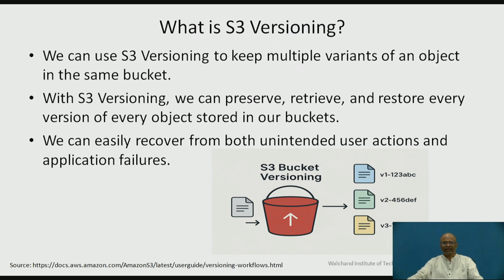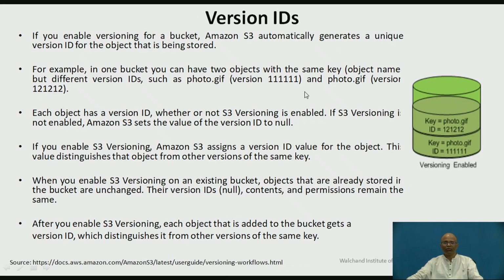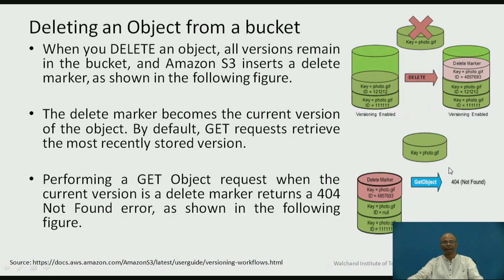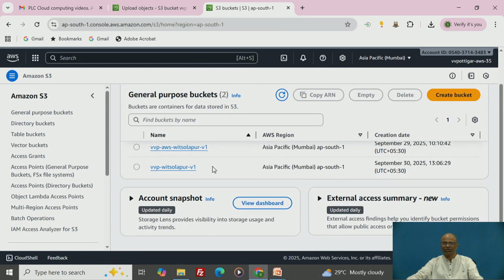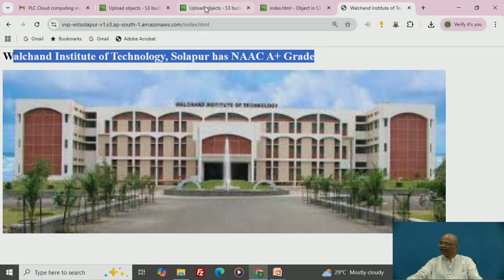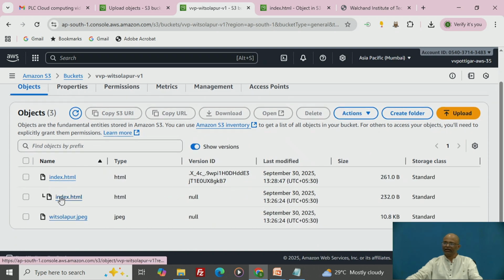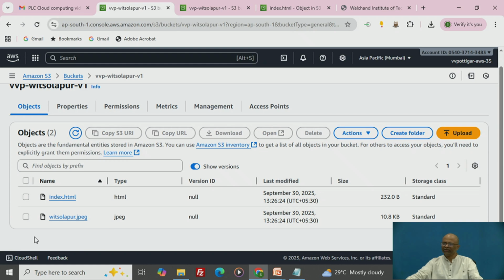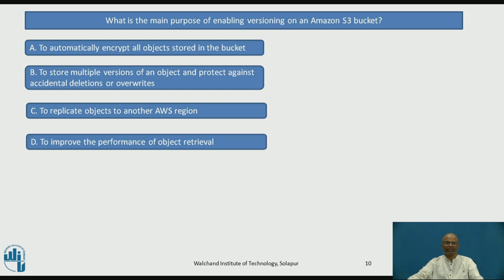Amazon S3 Bucket Versioning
Mr. Vinayak V. Pottigar,
Assistant Professor,